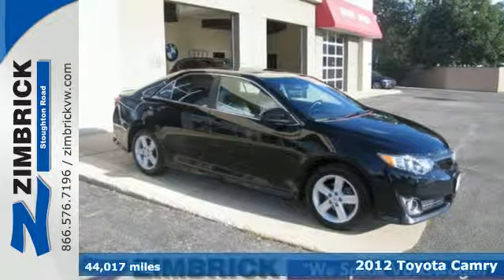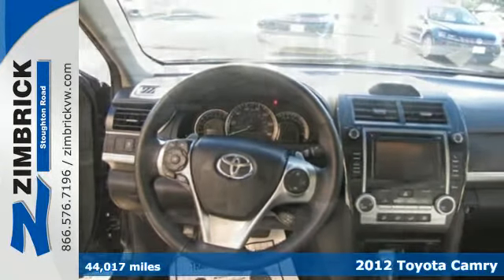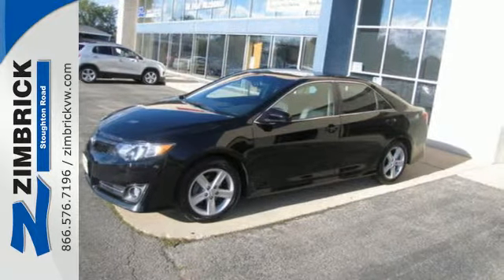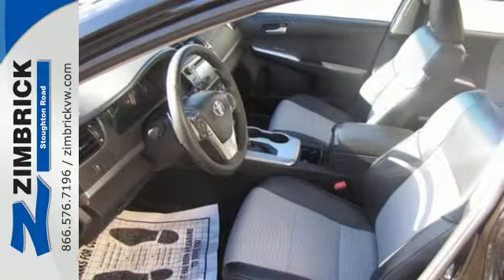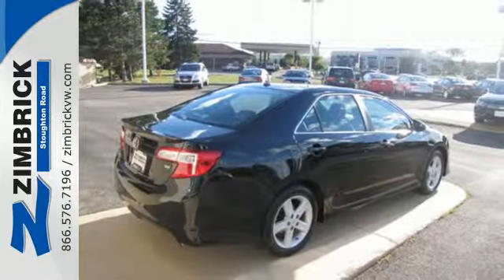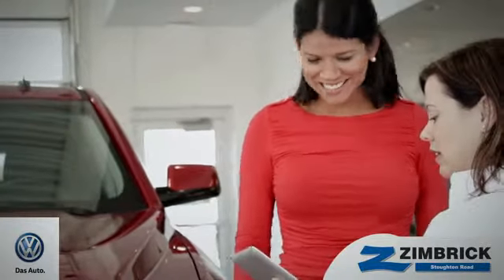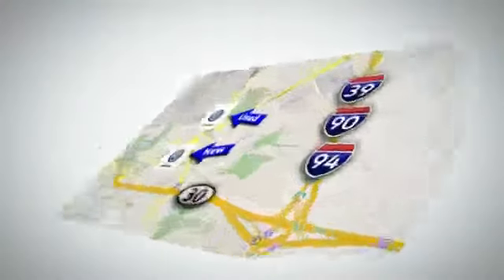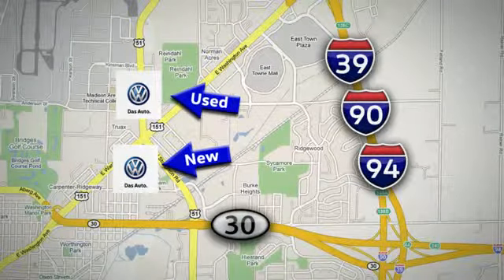2012 Toyota Camry Madison WI Sun Prairie, WI #97690 - SOLD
Year: 2012
Make: Toyota
Model: Camry
Trim: 4dr Sdn I4 Auto SE (Natl)
Engine: 2.5L 4 Cylinder Engine
Transmission: 6-Speed A/T
Color: Attitude Black Metallic
Interior: Black/Ash
Mileage: 44017
Stock #: 97690
VIN: 4T1BF1FK5CU148532
CARFAX 1-Owner, Extra Clean, LOW MILES - 44,017! EPA 35 MPG Hwy/25 MPG City! SE trim, Attitude Black Metallic exterior and Black/Ash interior. Bluetooth, CD Player, Alloy Wheels, iPod/MP3 Input, Serviced here. SEE MORE! WORLDAUTO. QUALITY PRE-OWNED WARRANTY: 1-year or 12,000-mile limited warranty, $100 deductible Backed by a third party (Fidelity Warranty Services, Inc.), Access to network of 2800+ dealerships, Detailed 112-point inspection, CARFAX Vehicle History Report, 3-month trial subscription to Sirius XM Satellite Radio, Travel protection in excess of 100 miles from home; $75 a day or $225 per incident, Rental car coverage at $35 a day for up to 10 days, Roadside Assistance for one year, Coverage for first $50 of emergency towing service, battery jump start, flat-tire service, lockout service, and fuel-delivery service PURCHASE WITH CONFIDENCE: CARFAX 1-Owner KEY FEATURES INCLUDE: iPod/MP3 Input, Bluetooth, CD Player, Aluminum Wheels. Rear Spoiler, MP3 Player, Keyless Entry, Remote Trunk Release, Child Safety Locks. SE with Attitude Black Metallic exterior and Black/Ash interior features a 4 Cylinder Engine with 178 HP at 6000 RPM*. Serviced here. VISIT US TODAY: Follow this simple formula: Select the vehicle you want to own. Select the sales consultant you want to work with. We will 'BUY' your current vehicle! You can do a black book online right from our site to get an estimate on its current value. When you set an appointment for delivery, you can be in/out of our dealership in less than 60 minutes! Sale prices include all applicable incentives and may not be compatible with other offers like 0% APR or lease offers.See your Sales team for details. Pricing analysis performed on 8/20/2015. Horsepower calculations based on trim engine configuration. Fuel economy calculations based on original manufacturer data for trim engine configuration. Please confirm the accuracy of the included equipment by calling us prior to purchase.

Address:
1430 North Stoughton Road